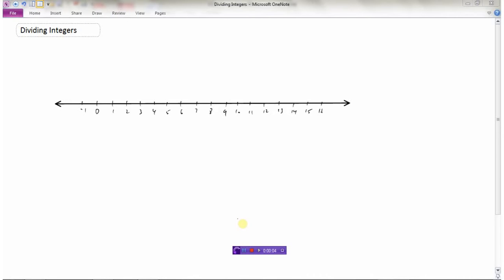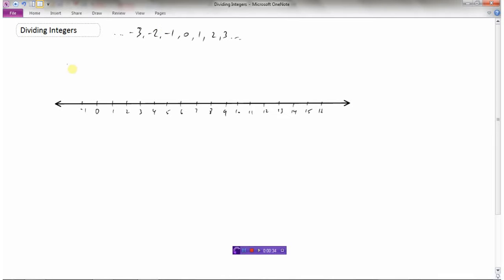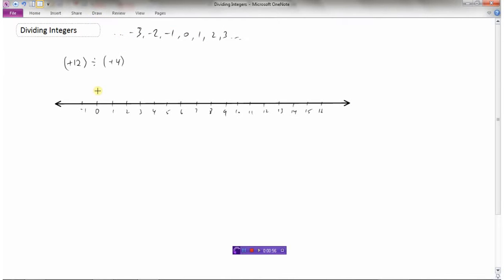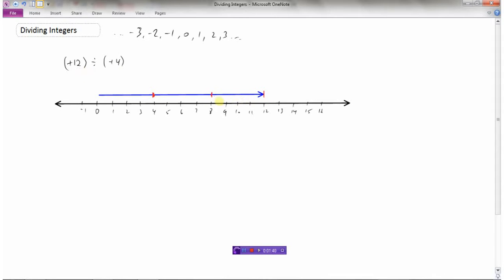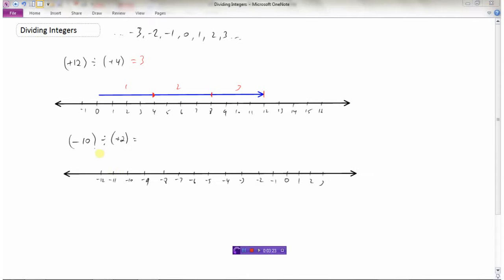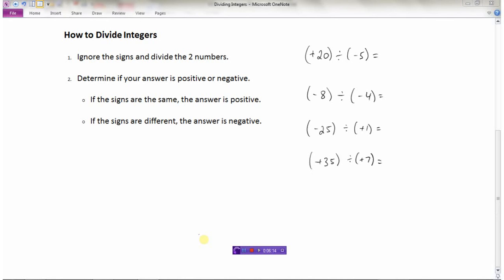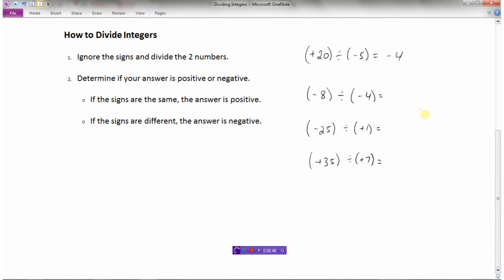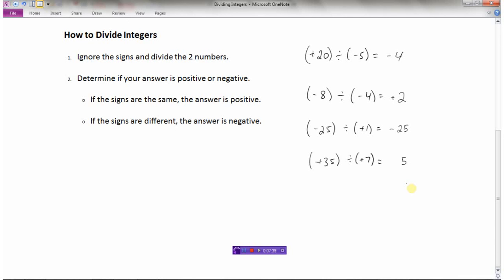Dividing Integers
Developing the concept  0:00
Using sign rules 3:24
Summary of the concepts  5:02